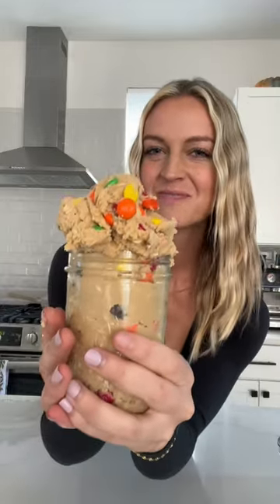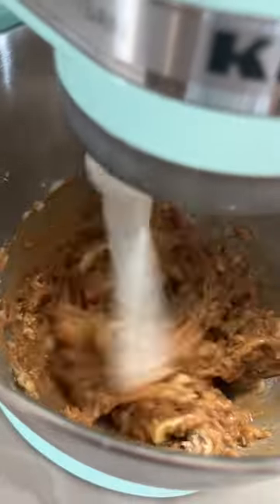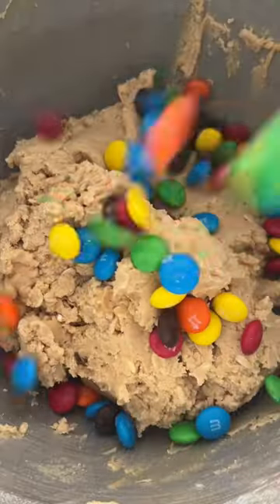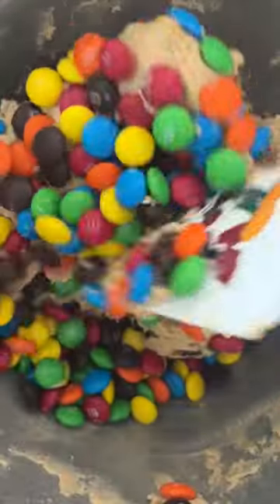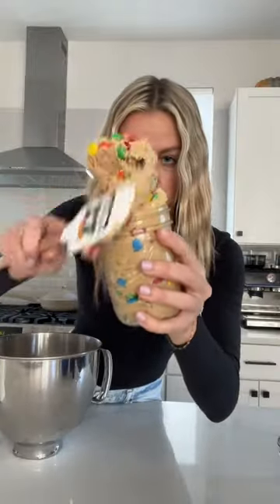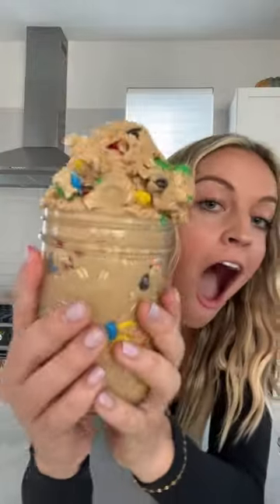Monster cookie edible cookie dough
This monster cookie dough is one of my favorite cookie dough recipes, and I hope you love it as much as I do!

In this video Nicole Renard makes monster edible cookie dough!